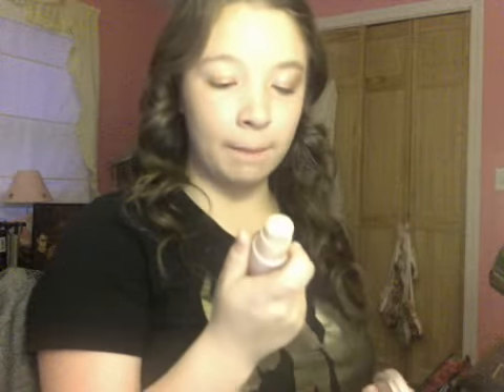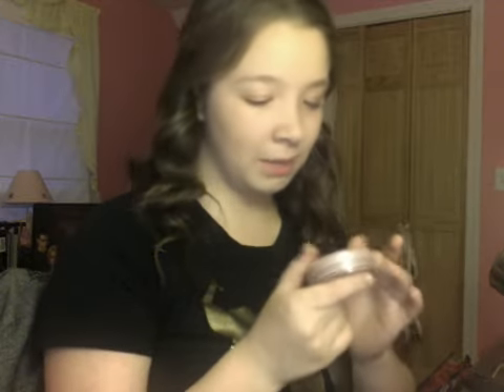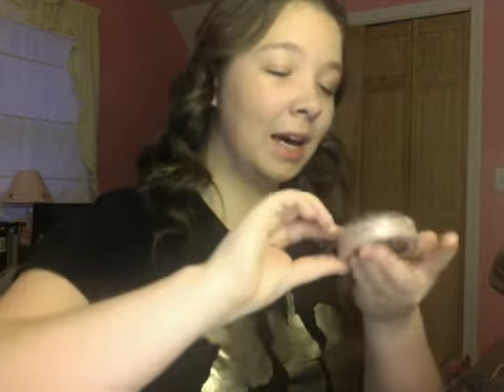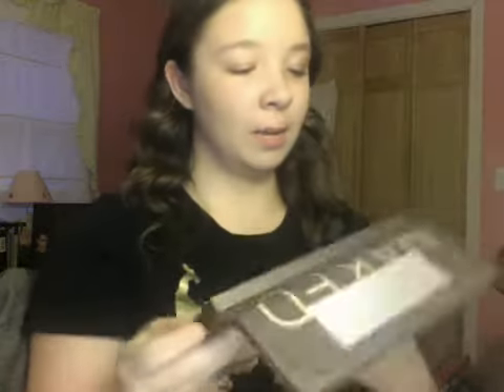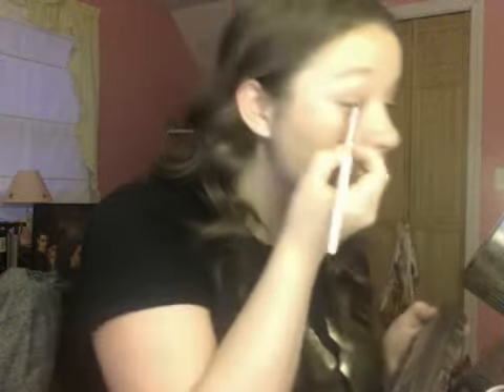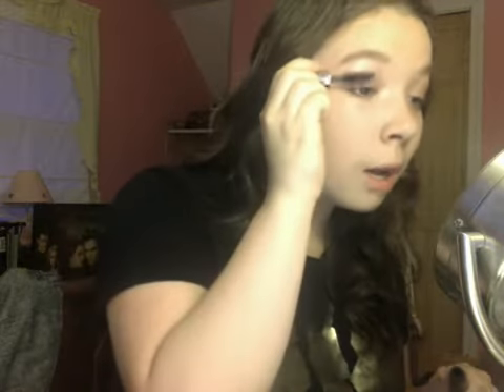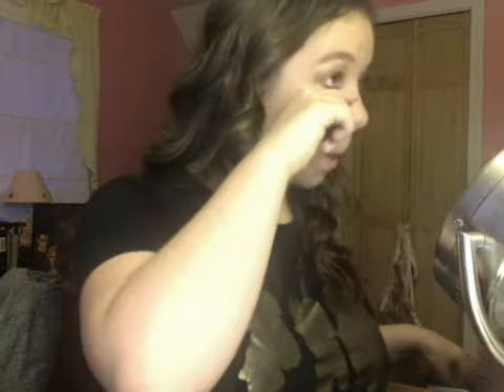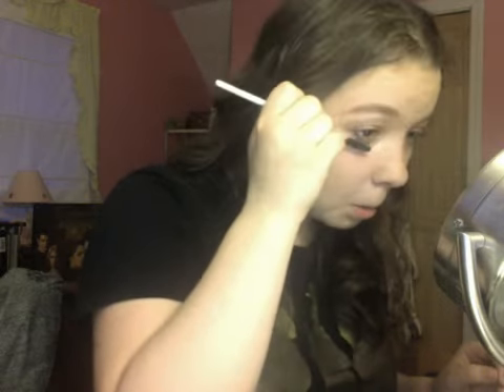Event Makeup Tutorial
I hope you enjoyed my tutorial
i used

Nake by urban decay
Dream Bouncy blush in coffee cake
eyeprimer and liner sealer by elf
luscious liquid lipstick in babylips by elf